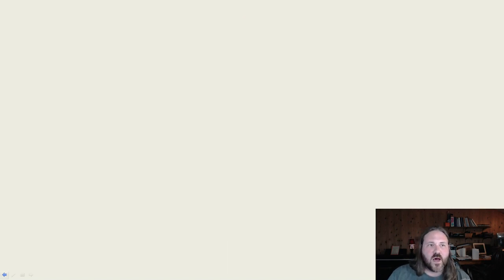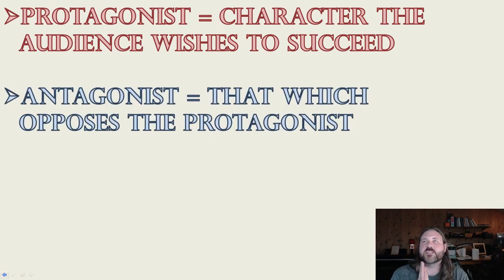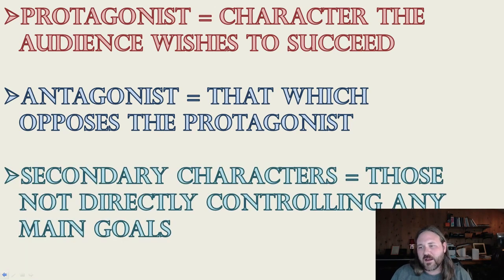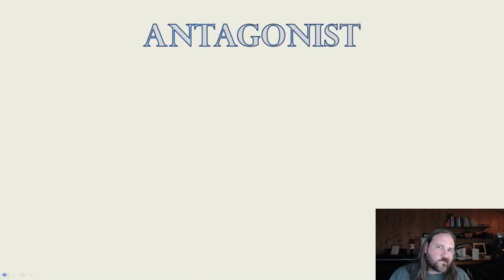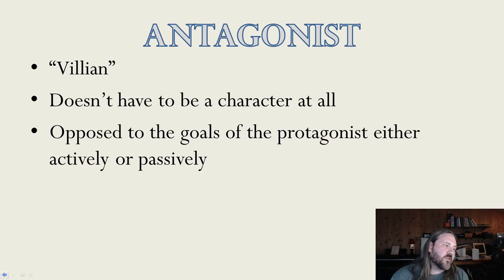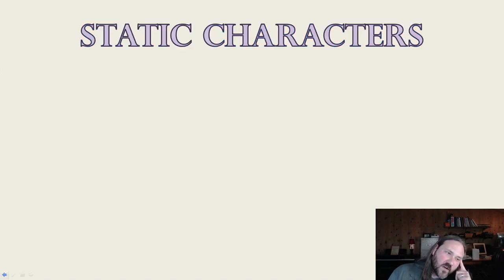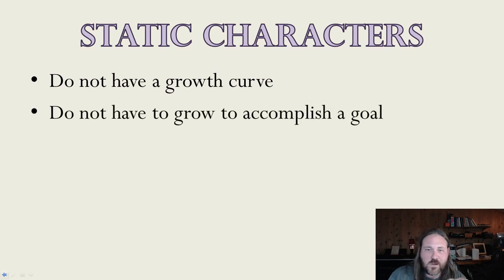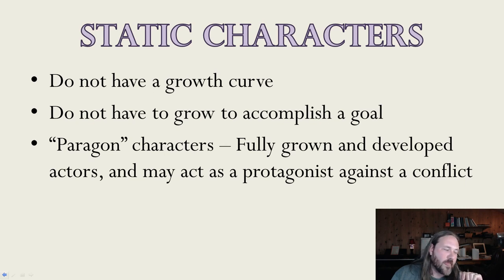The Craft of Creating Characters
If you are going to choose anything to focus on, characters might be the best choice. Characters arise from the setting (and thus expose it), and execute the plot.